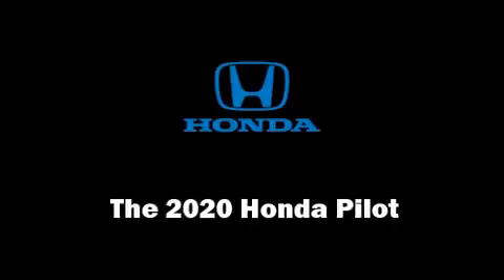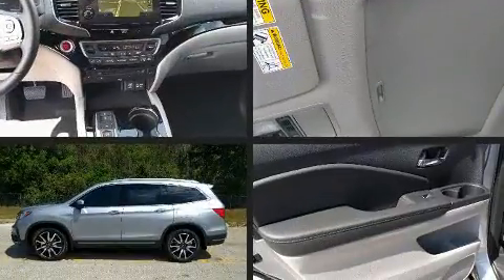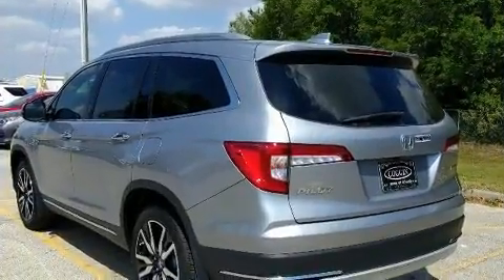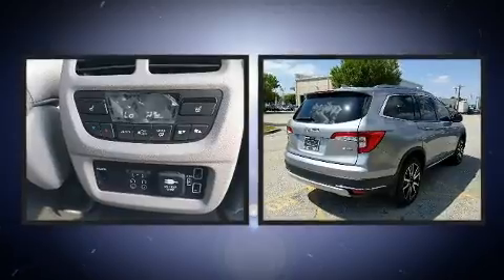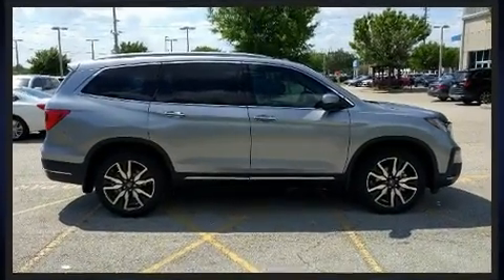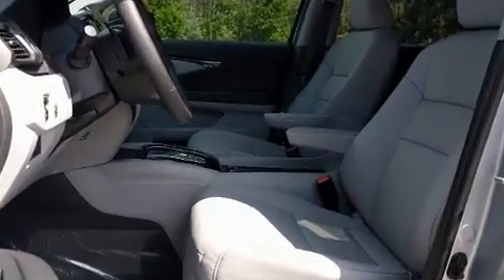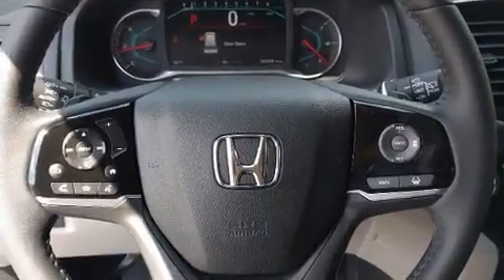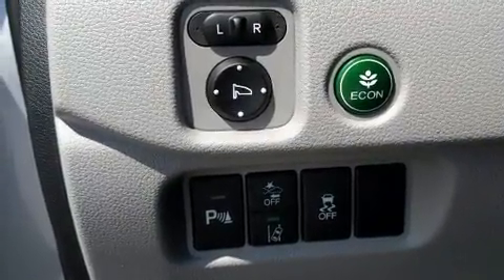2020 Honda Pilot Touring 8 Passenger FWD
11051 S Orange Blossom Trail

You can expect a lot from the 2020 Honda Pilot. It features an automatic transmission, front-wheel drive, and a 3.5 liter 6 cylinder engine. Honda prioritized practicality, efficiency, and style by including: 1-touch window functionality, power front seats, front bucket seats, front fog lights, a power liftgate, lane departure warning, and seat memory. Features such as automatic climate control and leather upholstery prove that economical transportation does not need to be sparsely equipped. Back seat passengers will appreciate the rear audio controls, allowing them to make easy adjustments to the stereo system. Rear passengers enjoy the seat heating functionality, keeping them warm during the winter months. Third row seats expand the maximum passenger capacity to 8. For drivers who enjoy the natural environment, a power moon roof allows an infusion of fresh air. Audio features include an AM/FM radio, steering wheel mounted audio controls, and 10 speakers, providing excellent sound throughout the cabin. Rear LCD monitors provide entertainment that your passengers will appreciate no matter how far the drive. Passenger security is always assured thanks to various safety features, such as: head curtain airbags, front side impact airbags, traction control, brake assist, a security system, an emergency communication system, and 4 wheel disc brakes with ABS. Adaptive cruise control maintains a pre set distance behind the car ahead of you, simplifying highway driving and enhancing safety. Our sales staff will help you find the vehicle that you've been searching for. We'd be happy to answer any questions that you may have. Stop in and take a test drive!